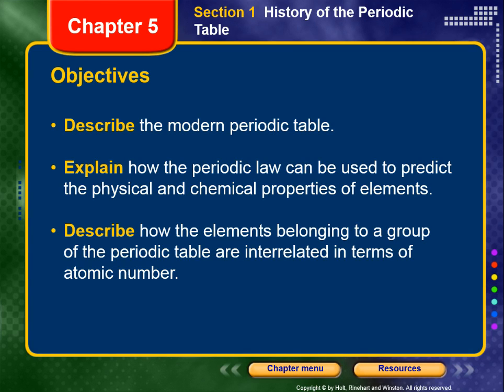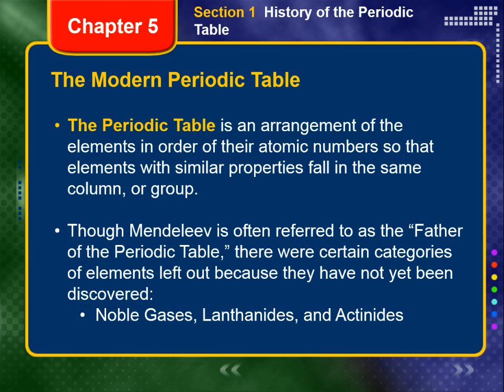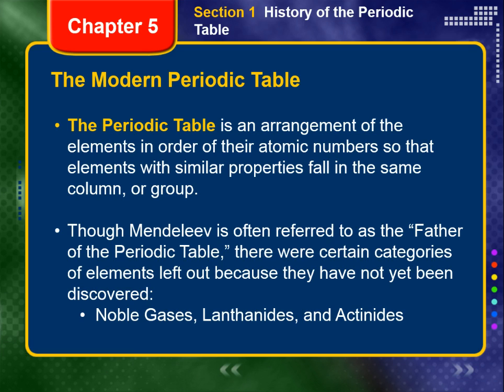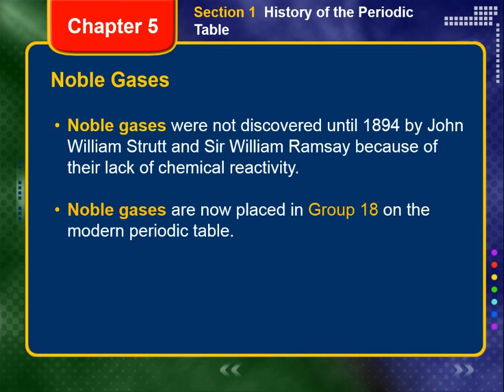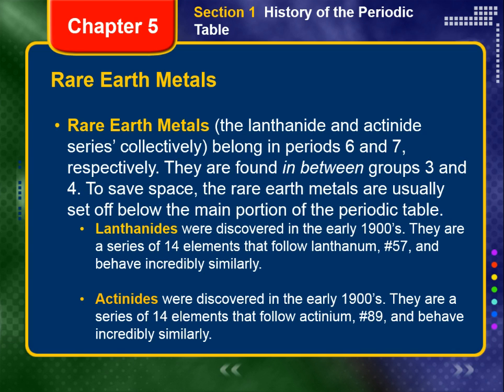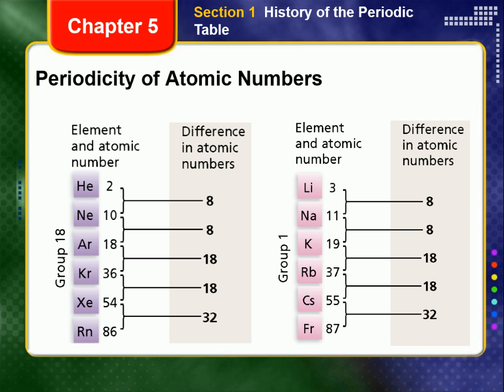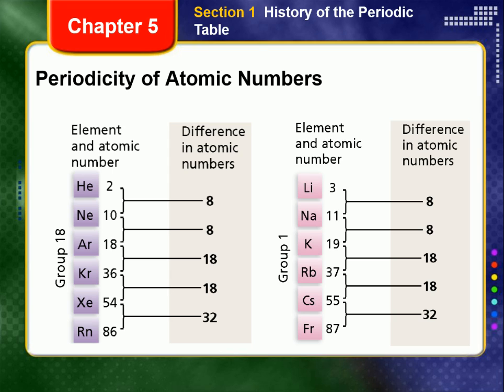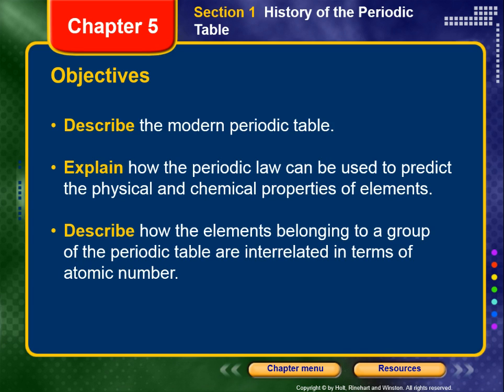Chem Ch 05 INB Video Lecture 02 The Modern Periodic Table